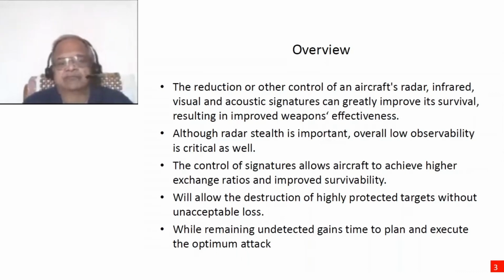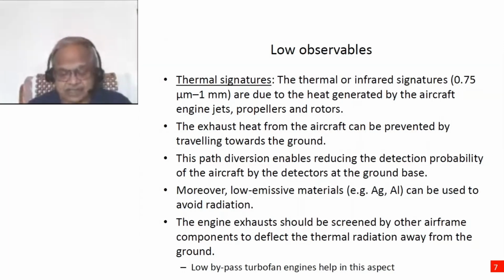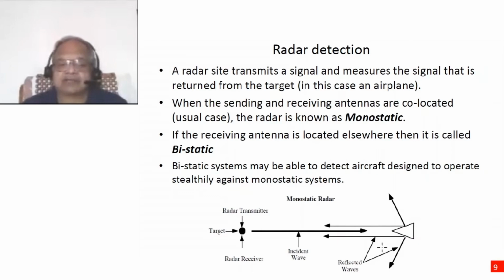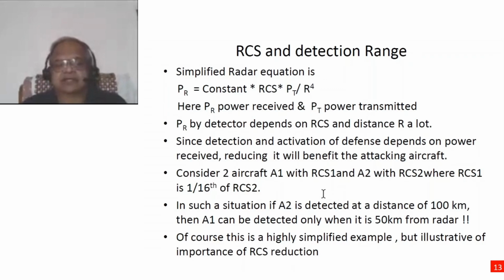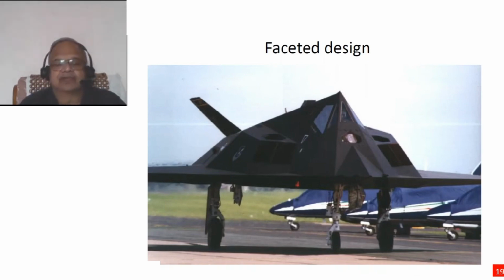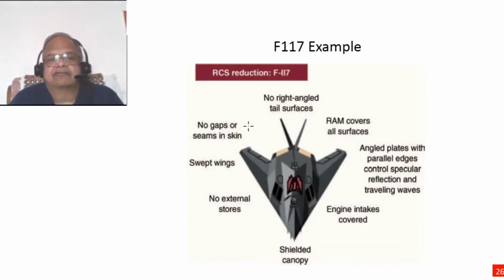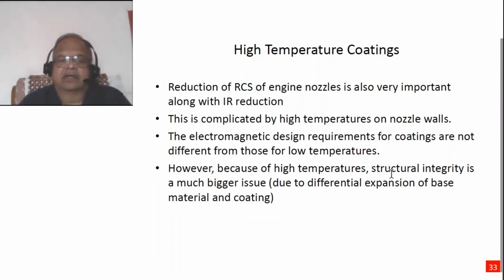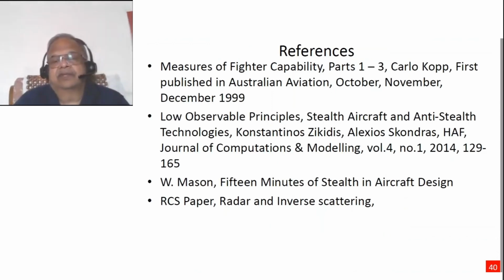1 Modern Combat Aircraft new